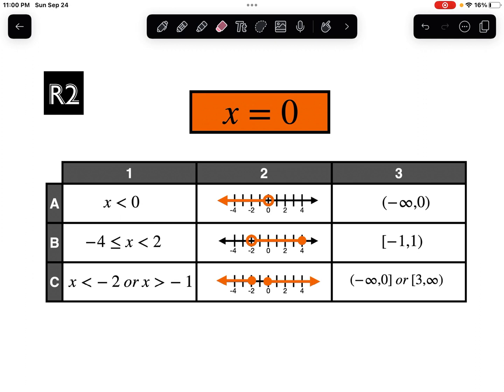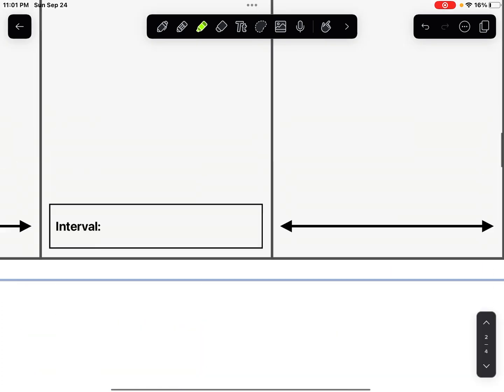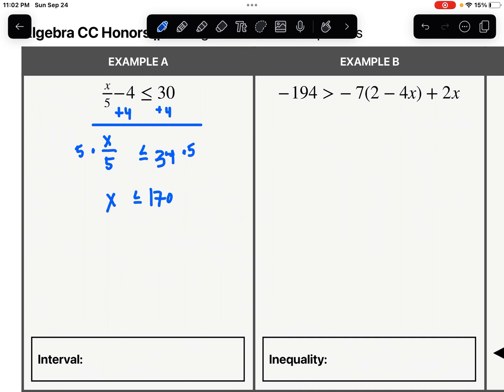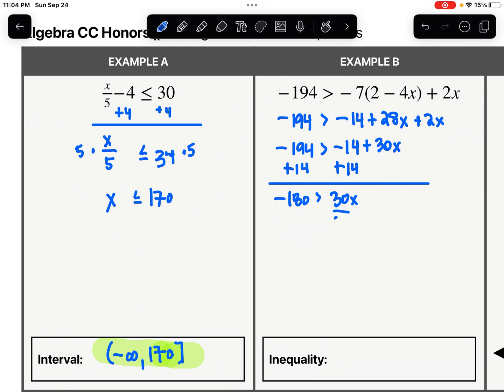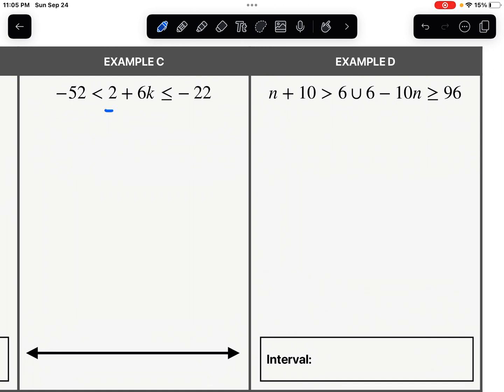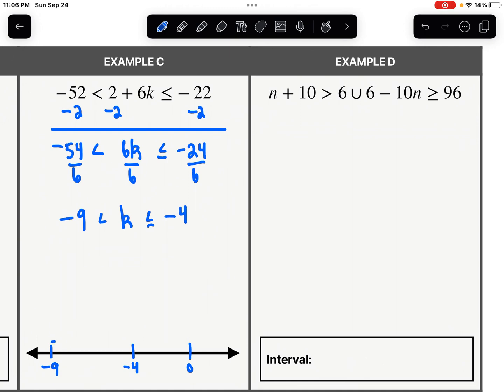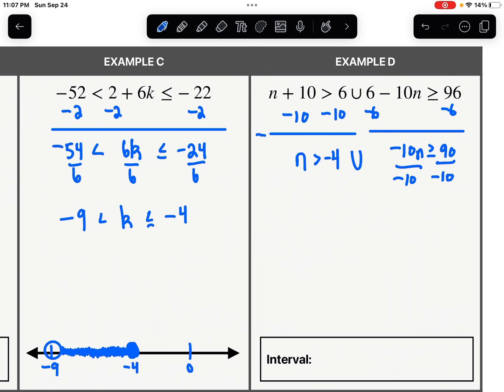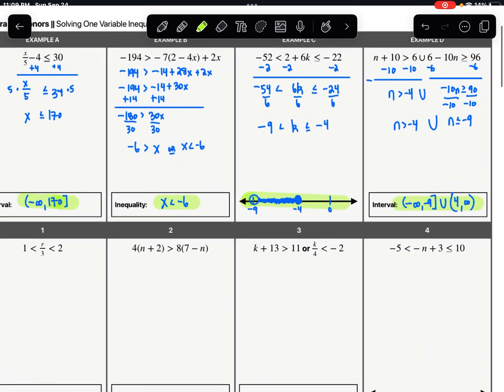2nd Period Video